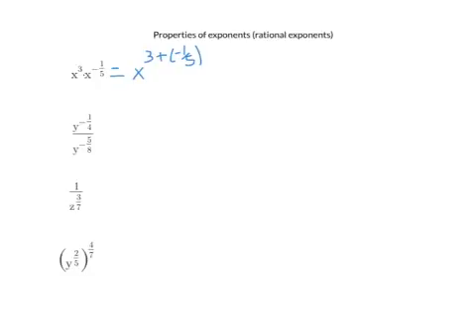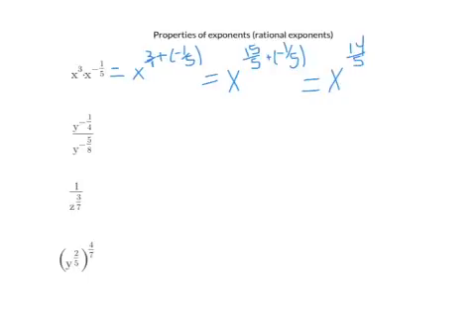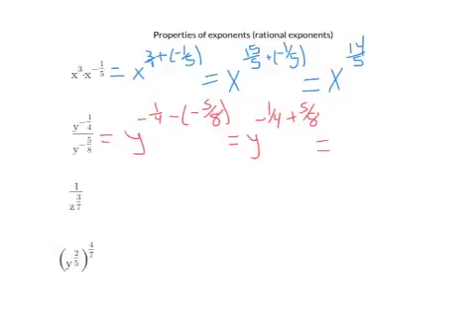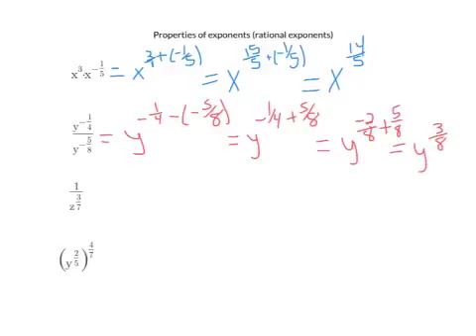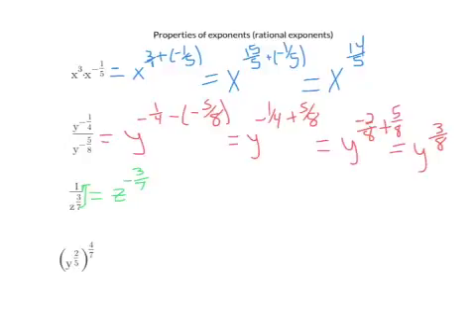Properties of exponents (